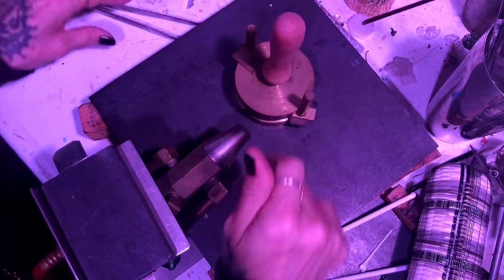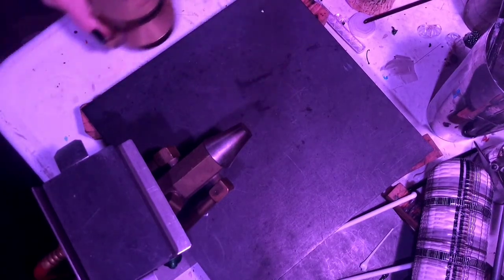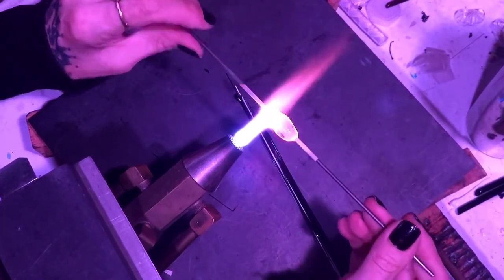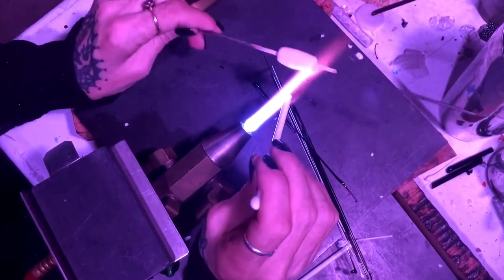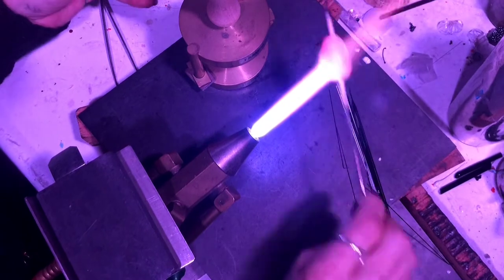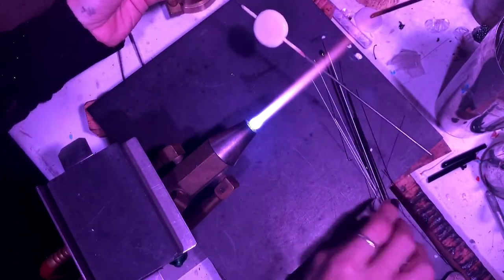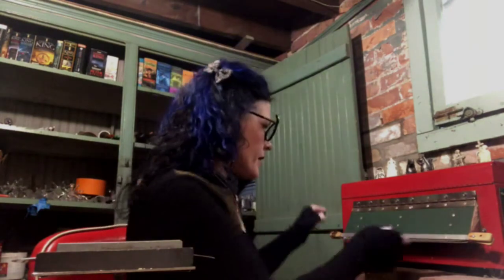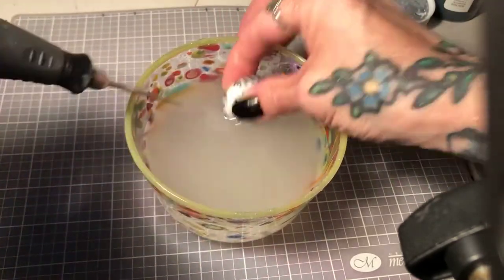Lampworking / Flameworking with Black & White Vol.11 - Working from a Drawing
This ia a fun demonstration of how to get inspiration from your sketch book doodles!